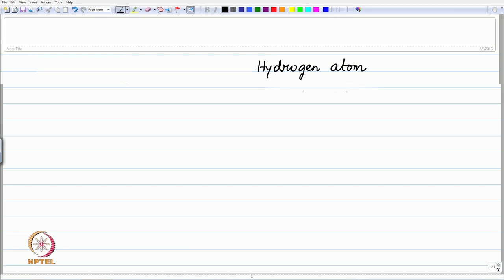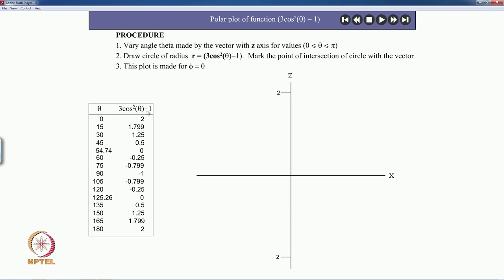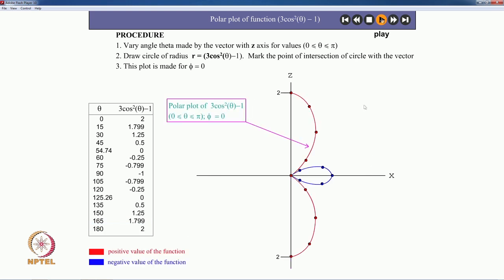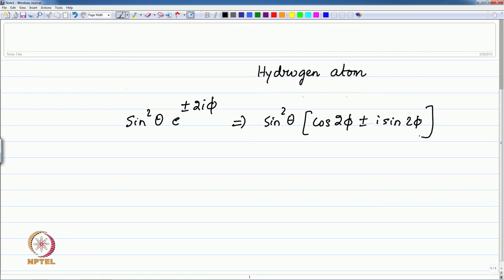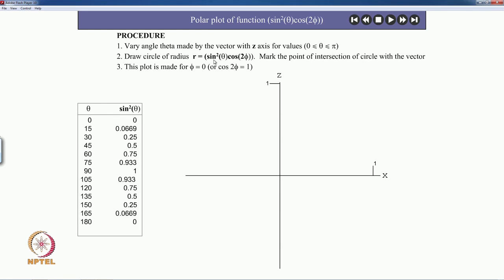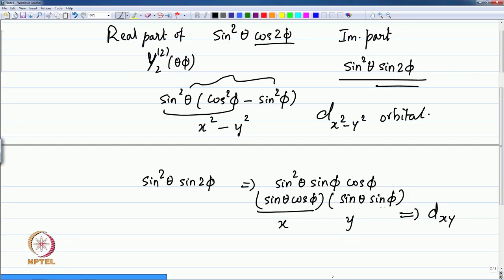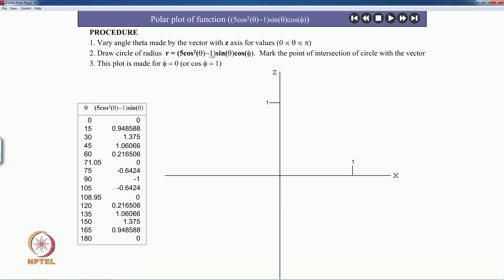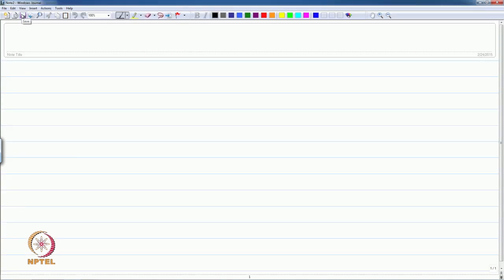Lecture 25 - Hydrogen Atom: Radial and Angular Solutions and Animations Part II